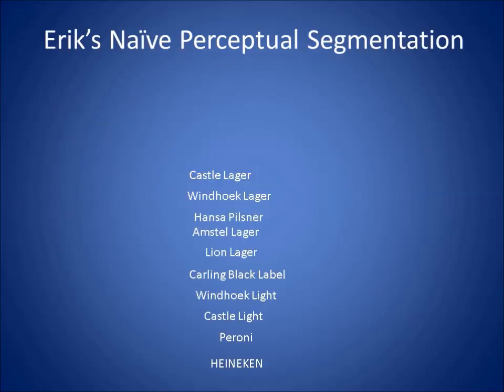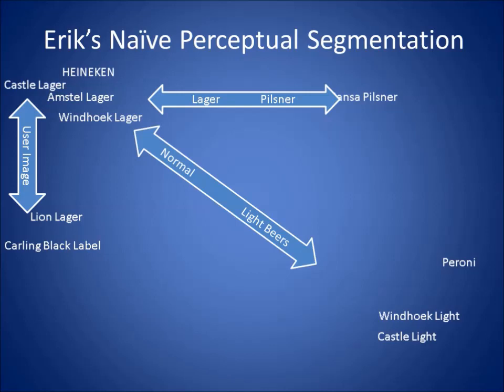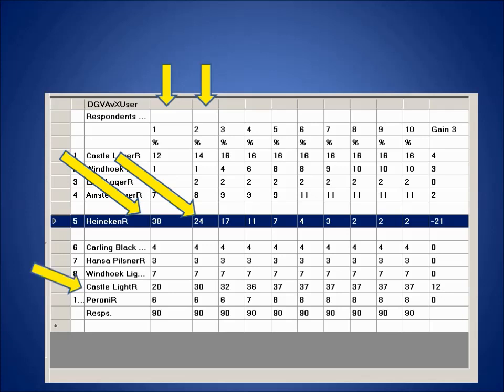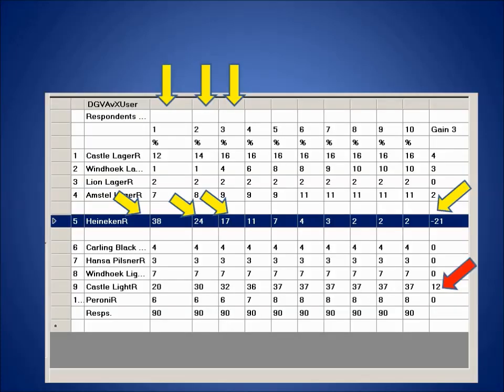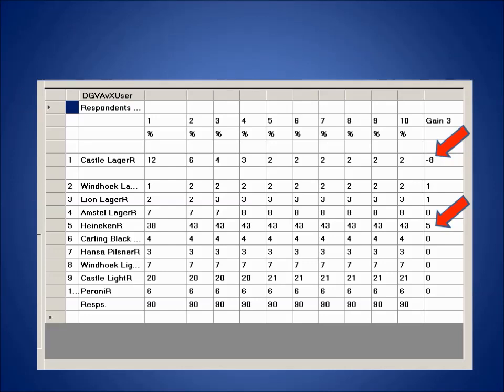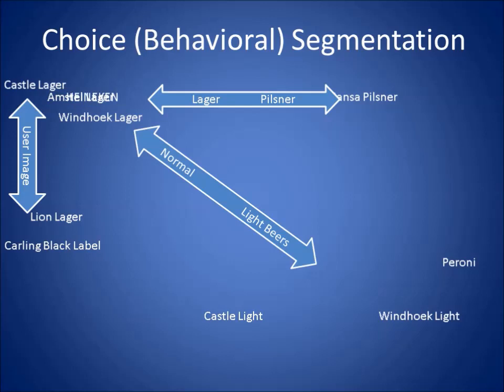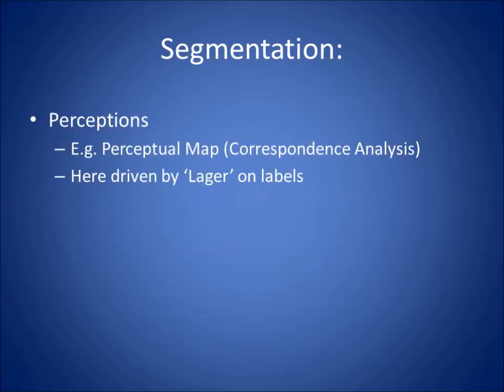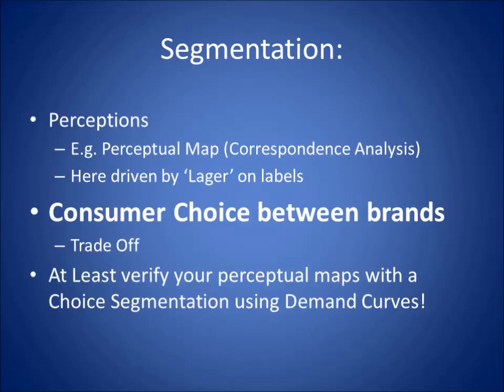Demand Curve Strategies 3: Choice Segmentation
Choice Segmentation (behavioural segmentation) vs. Perceptual Segmentation.